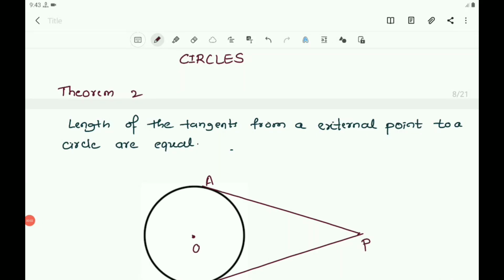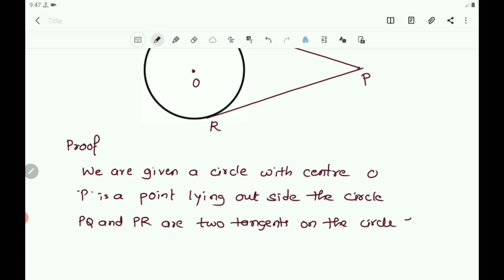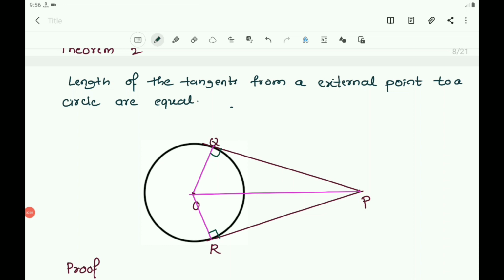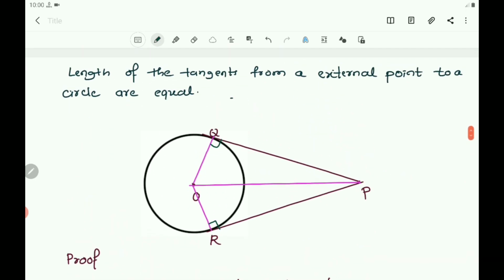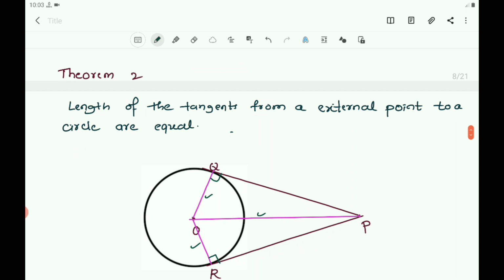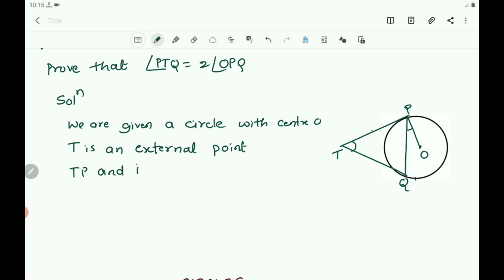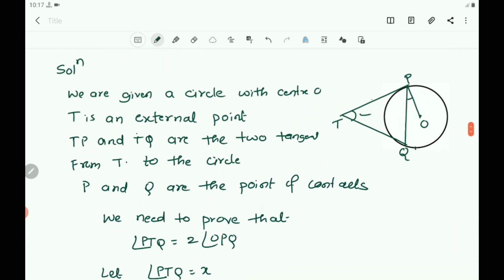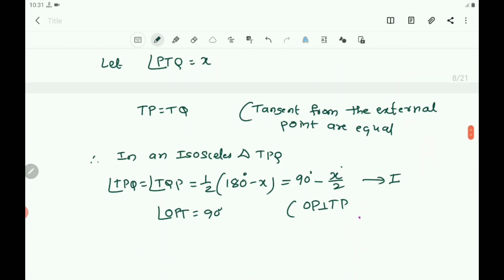Class 10 - CIRCLES ( Part - 4 )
Theorem  -2 (Tangents to a circle from an external point are equal)
One important illustrative example based on  the Theorem on Tangents.